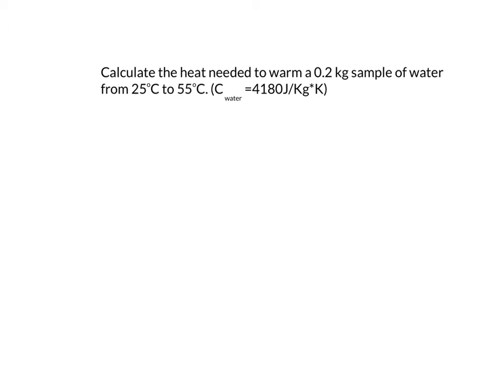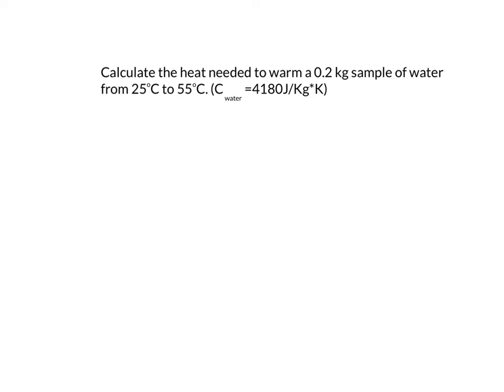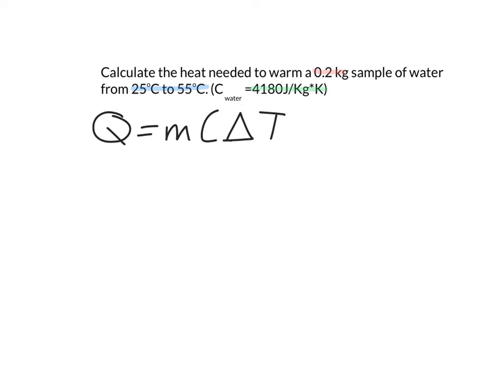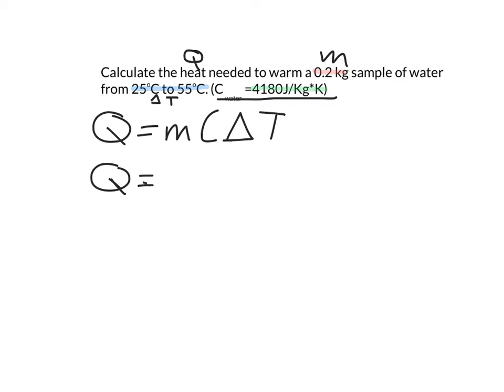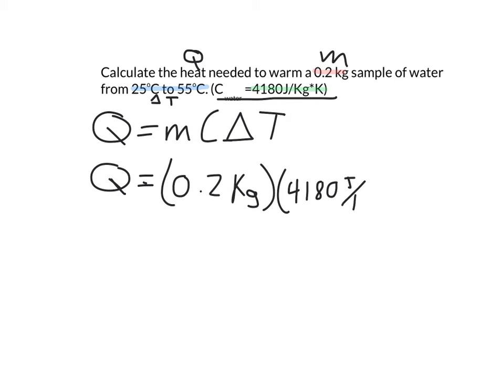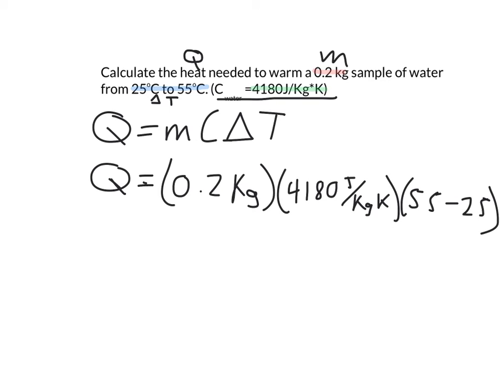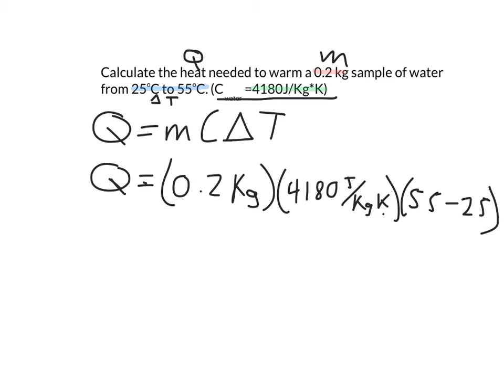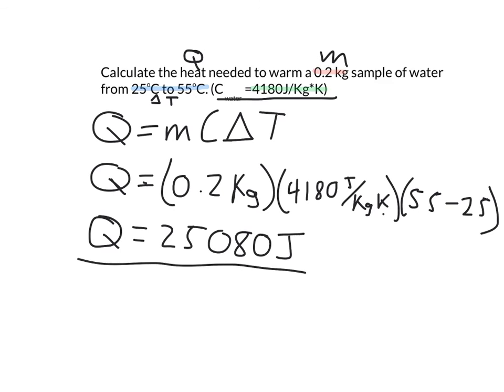Heat with change in temperature